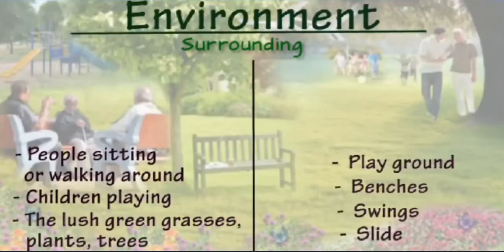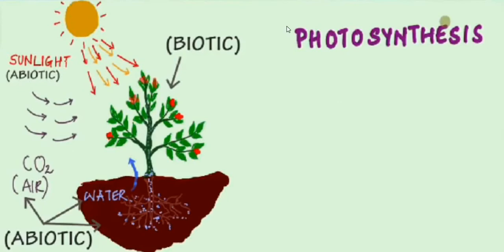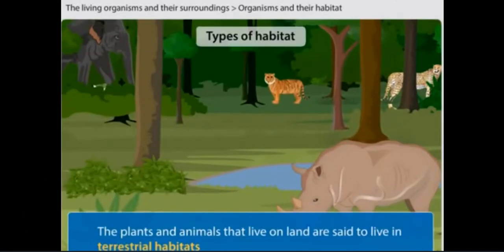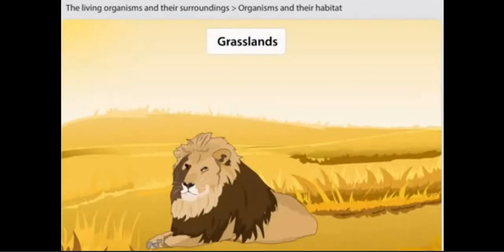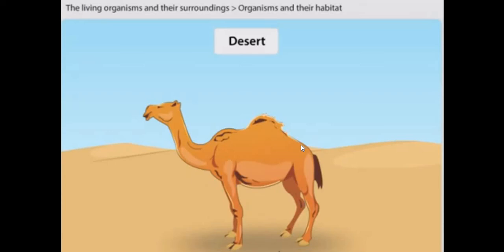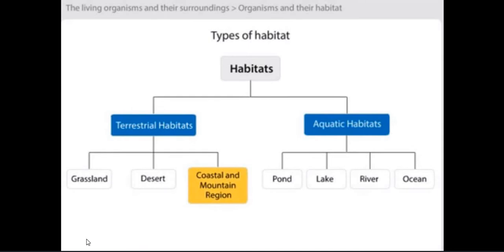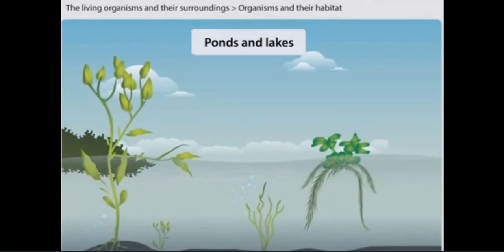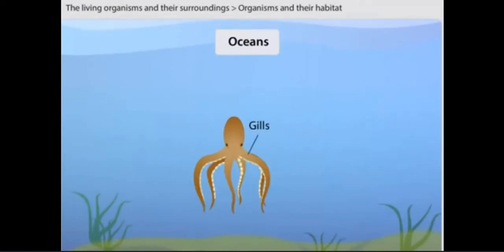Grade 6 Science Chap 11 The Environment part 1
Video activity

Reading activity
Text book Page # 148-151